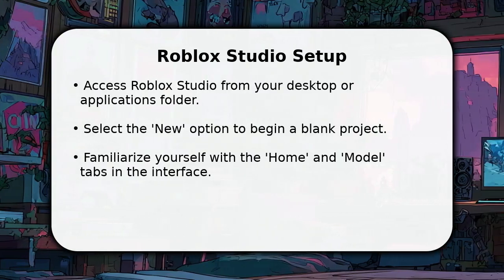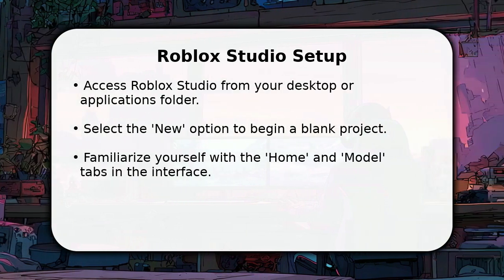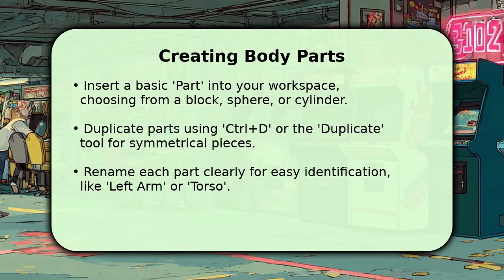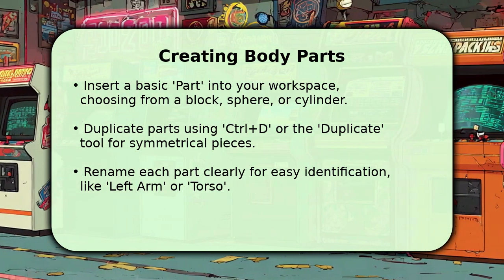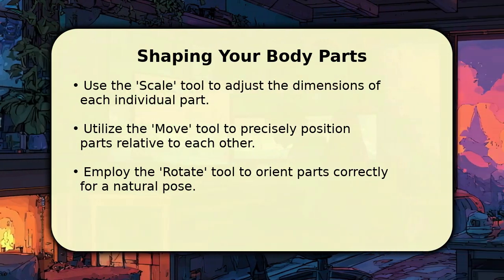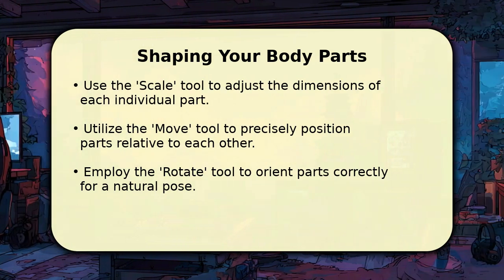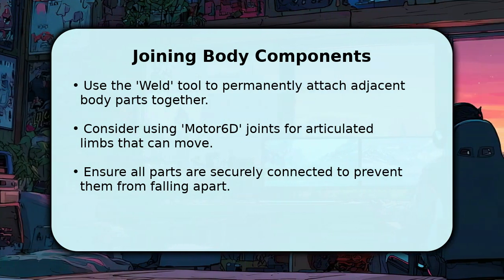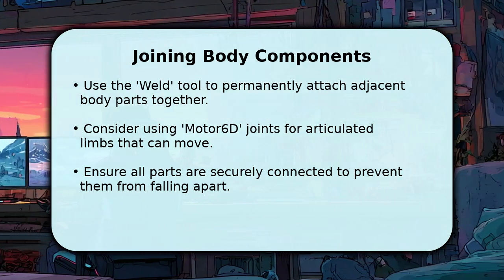How to Make Roblox Body 2025 - Easy Guide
▸ :^) Learn how to easily make and customize your Roblox body with this simple, step-by-step guide! Whether you're a new player or looking to refresh your avatar, this tutorial will walk you through all the essential steps to create a unique and personalized Roblox character. Discover how to use different body parts, accessories, and styling options to make your avatar stand out. Get ready to express your creativity and design the perfect Roblox look!